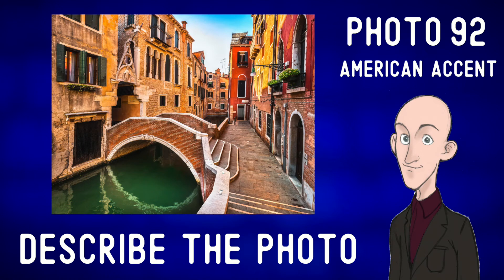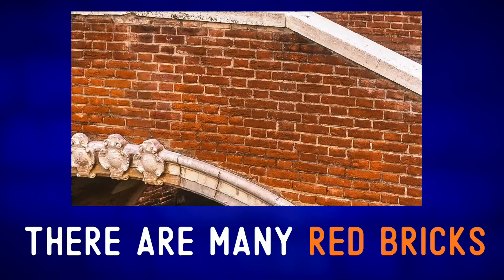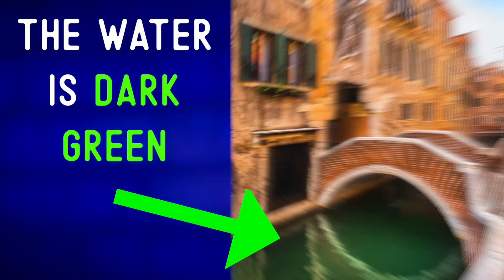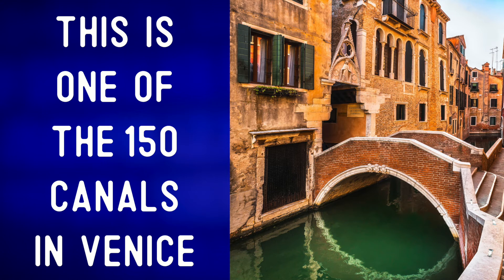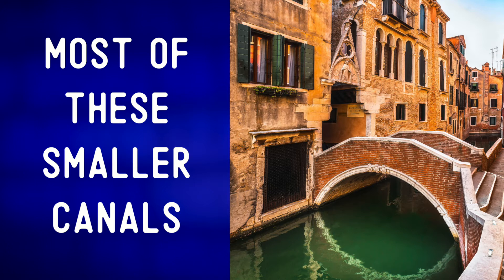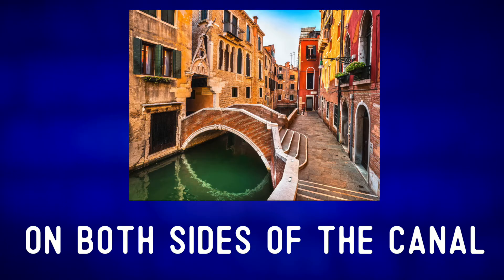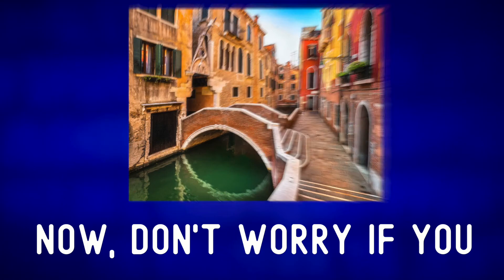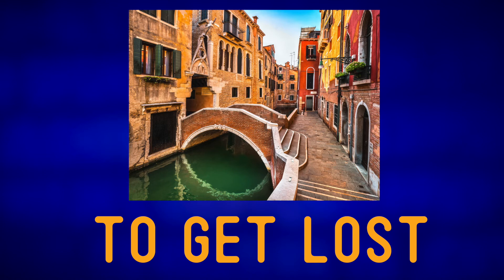Learn English | Describing a Picture | Venetian Bridge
On this channel, we describe pictures in English every Monday through Friday, so that you can build your vocabulary and communicate with the world! Describing pictures can be a valuable exercise. These also can be used for exam preparation or simply for fun.

Written Description: This is a charming photo from Venice, Italy. In the center of the photo, we can see a little footbridge crossing over a small canal. There are many red bricks on this bridge. There are more than 400 of these small footbridges in Venice. The water is dark green. This is one of the 150 canals in Venice. Most of these smaller canals are about 1.5 to 2 meters deep. On the right of the photo, we can see a small sidewalk or backstreet. Then we have the many colorful buildings on both sides of the canal, with arched windows, green shutters, flowerpots, and so on. Now don’t worry if you get lost while walking around Venice. In fact, that is one of the most interesting things that you can do!